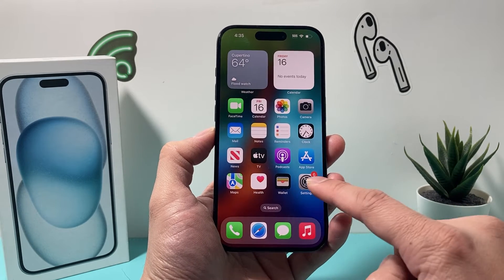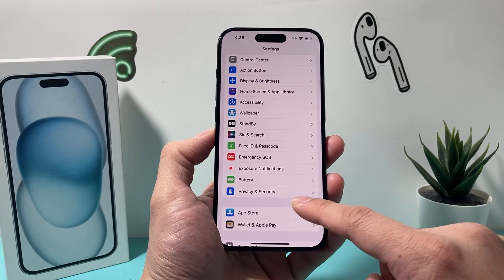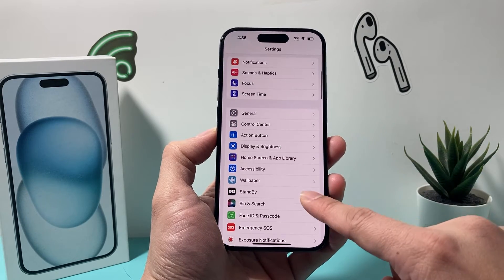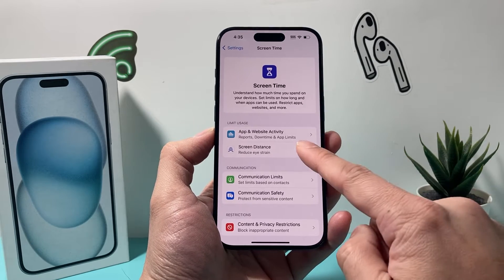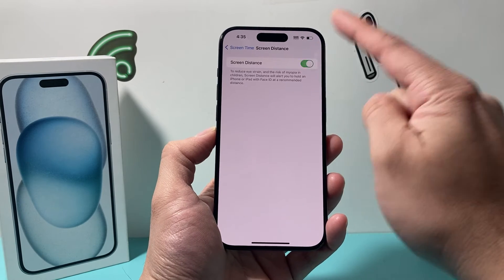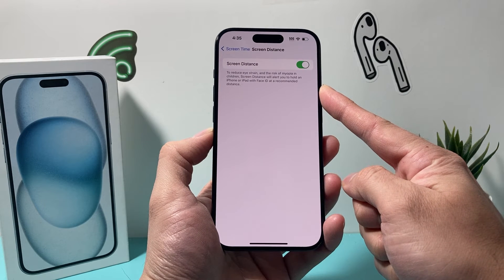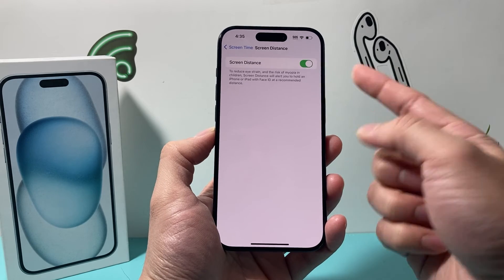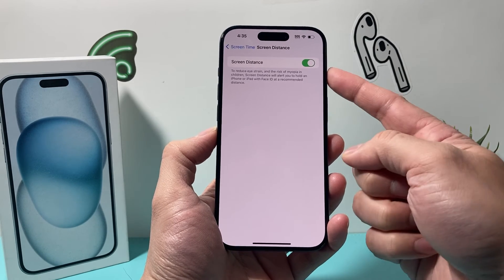How to Turn ON Screen Distance on iPhone or iPad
iOS 17 has a new feature called Screen Distance to help prevent eye strain and myopia from watching your iPhone screen too close. In this video, you will learn how to turn on and enable Screen Distance feature on your iPhone.